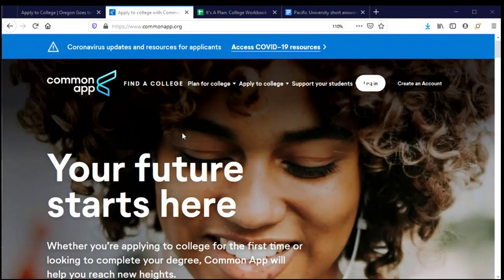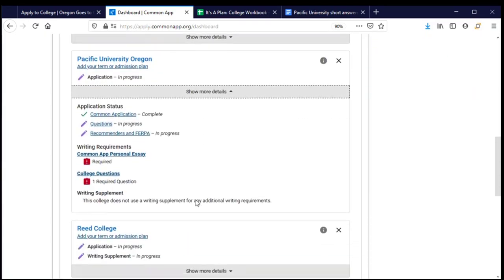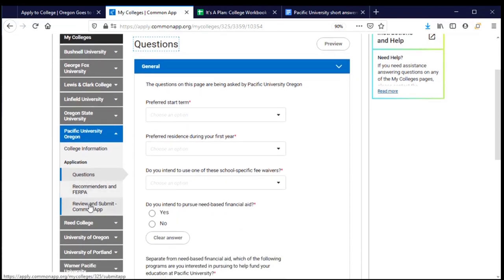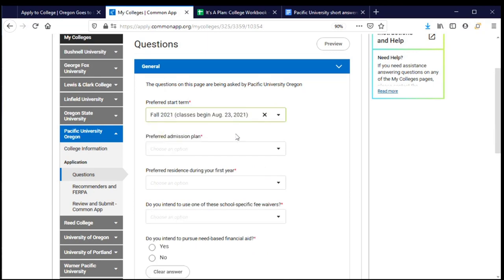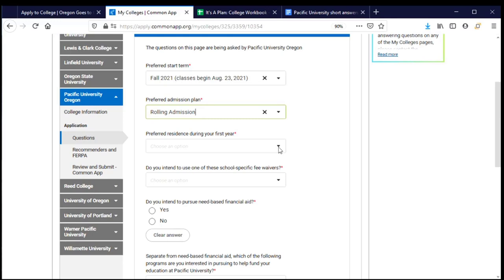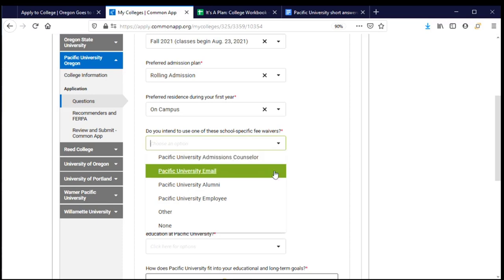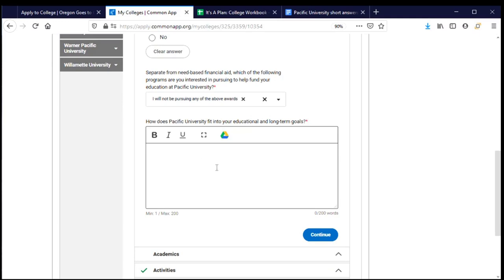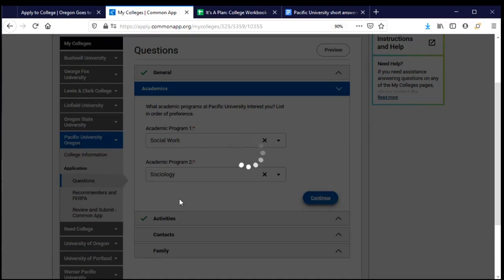How to Apply to Pacific University Common Application Supplement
Do you have a question about completing your Common Application supplement for Pacific University?

In this video, we share tips for filling out your supplement. We also give explanations for why the college/university asks certain questions on their supplement. Watch the whole video to see us complete the supplement from start to finish. Or click on a chapter link to skip ahead to the questions you’re wondering about.

00:00 Let's Apply to Pacific University
01:50 General Questions
06:37 Academics
07:20 Activities
08:37 Contacts
10:11 Family
11:47 FERPA Release Authorization
15:15 Invite Recommenders
18:20 Application Review & Submission (Correcting Errors)
19:02 Application Review & Submission
21:16 After You Apply